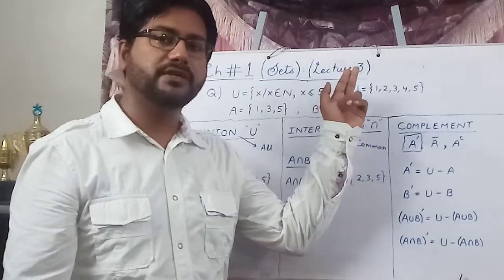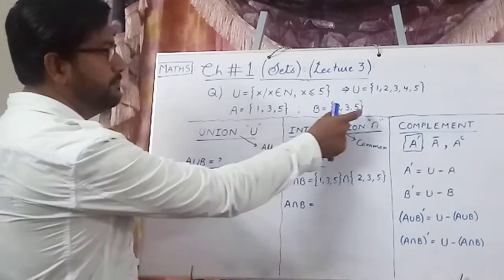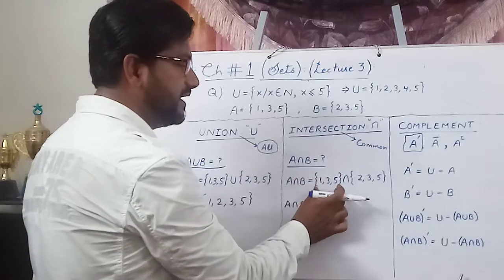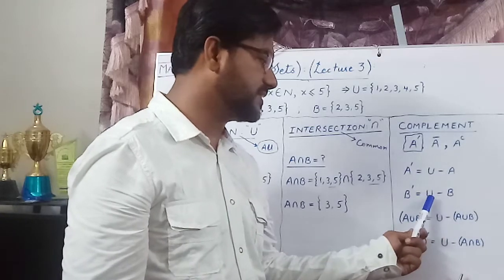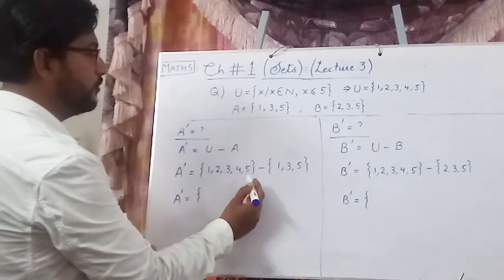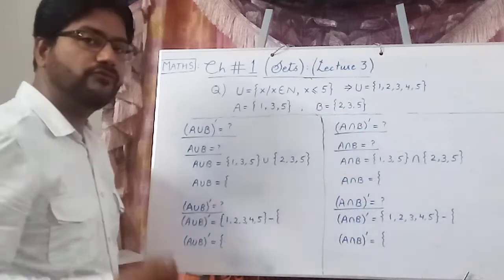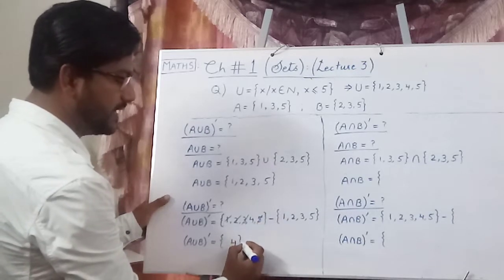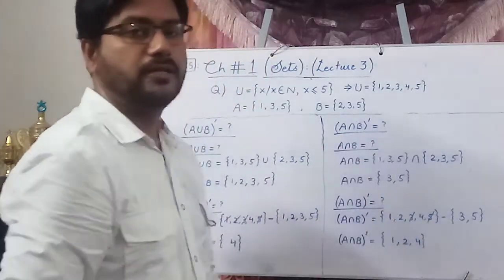Union, Intersection and Complement. Chapter 1 Sets (Lecture 3)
Union, Intersection and Complement,
Maths Chapter # 1,Sets, Lecture # 3
By M.S.Faraz